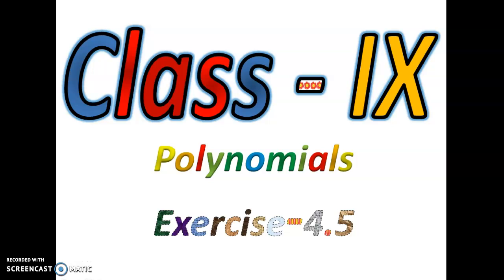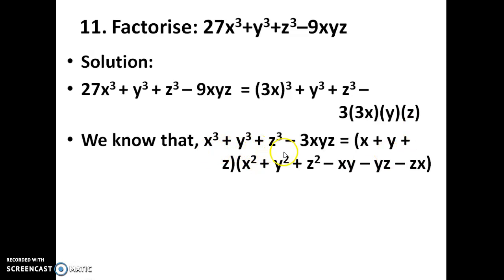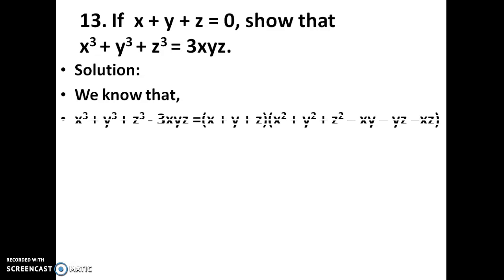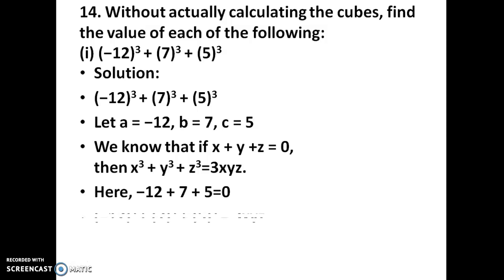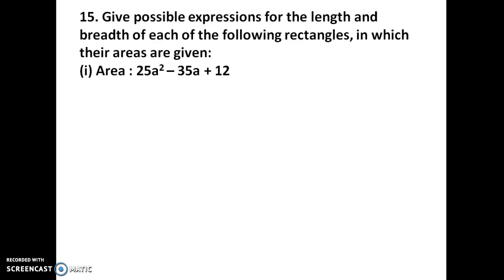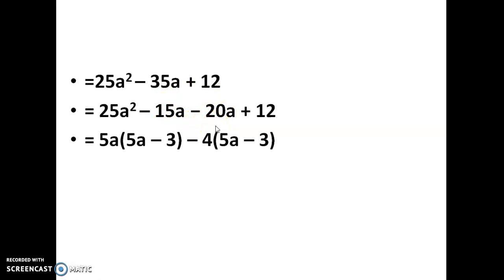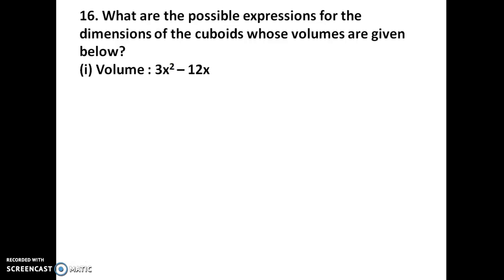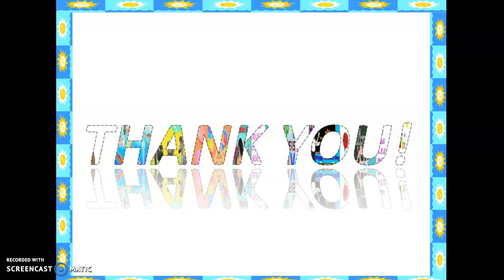9 th Maths Exercise 4.5 Part 4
Chapter - Polynomials